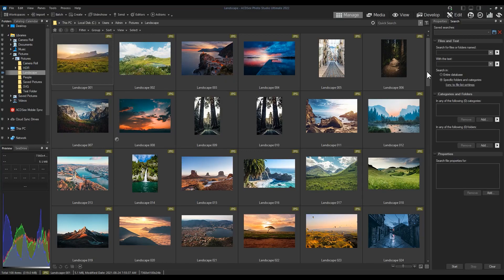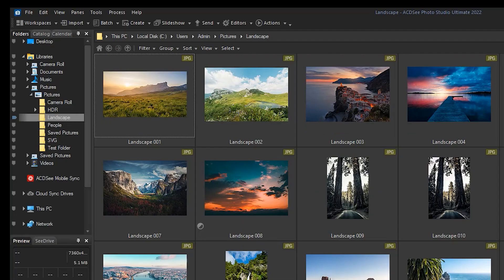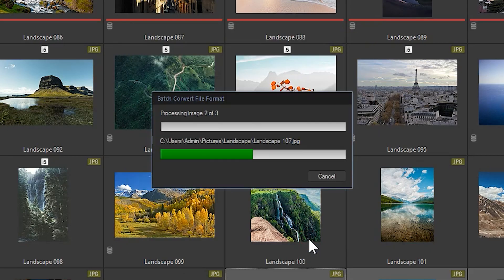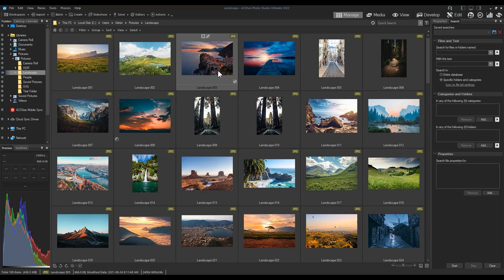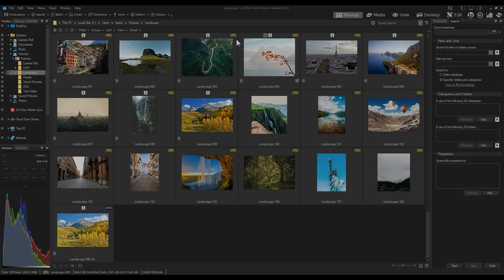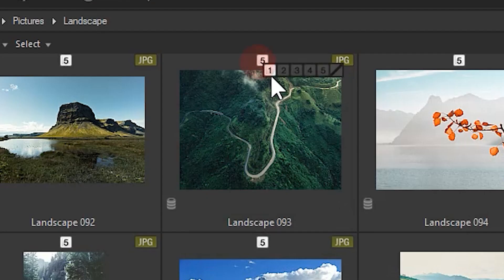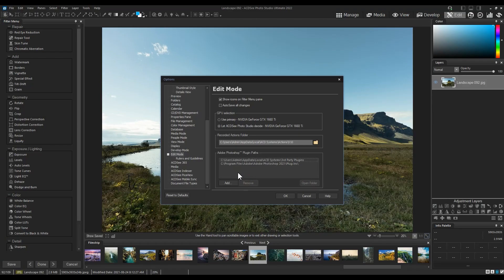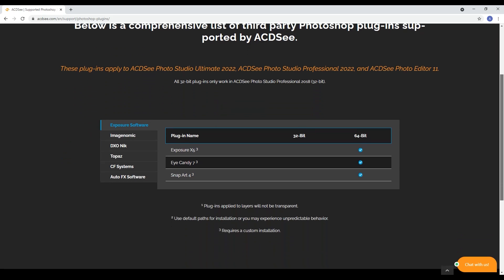Transitioning to ACDSee from Photoshop or Lightroom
ACDSee has made it easy to move your photo editing and management workflow from Adobe® software. Here’s how: